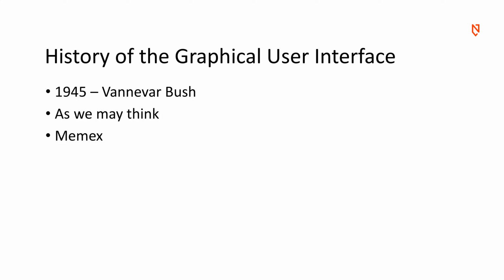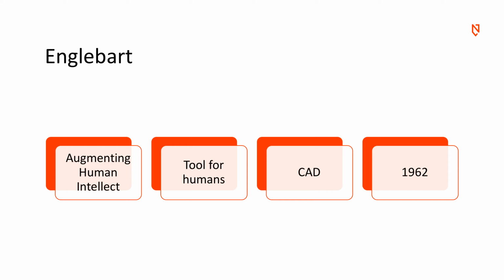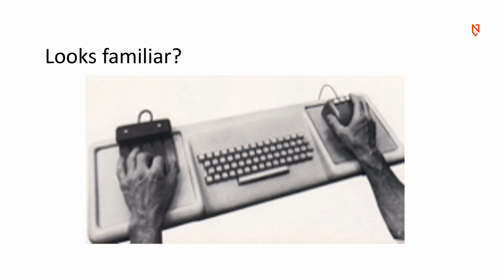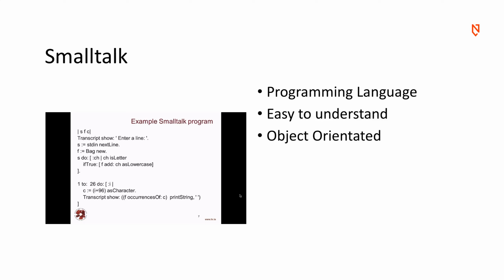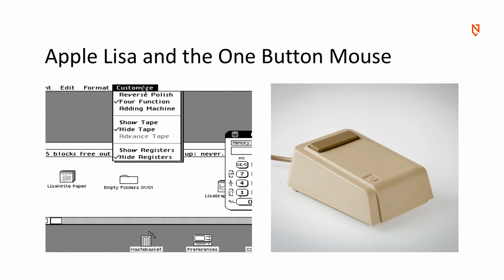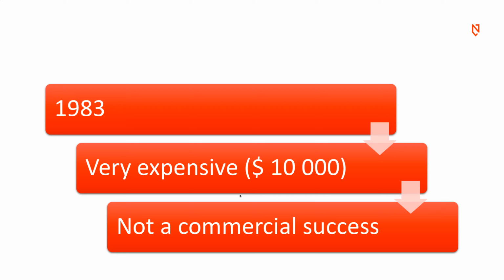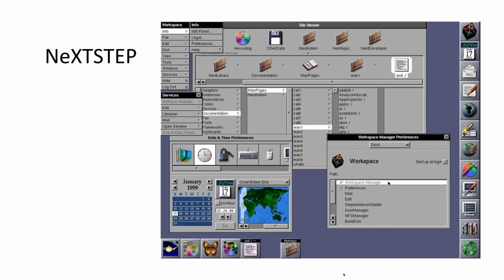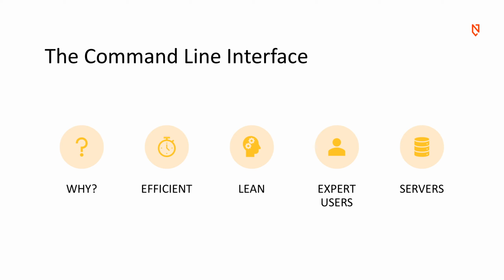2021 OFS Module3 Lesson3.2.1: Interfacing